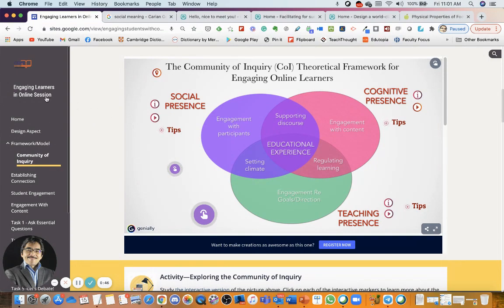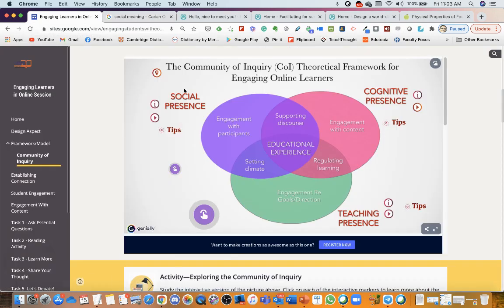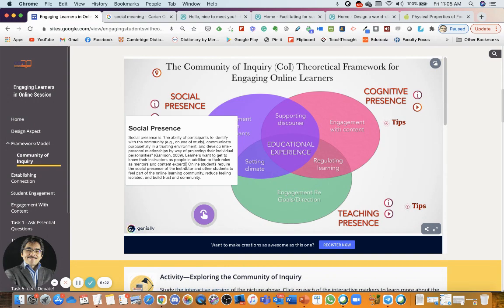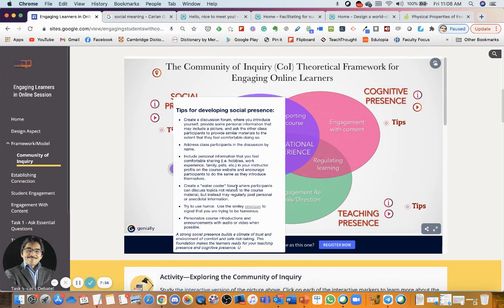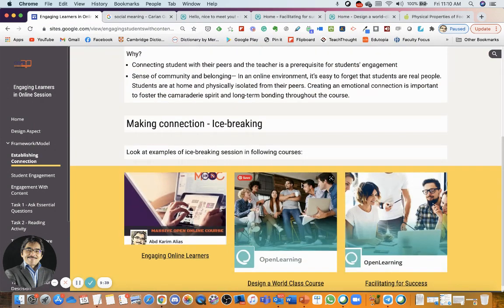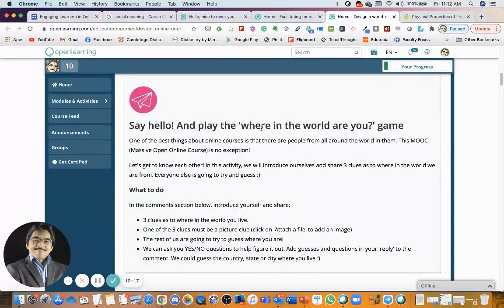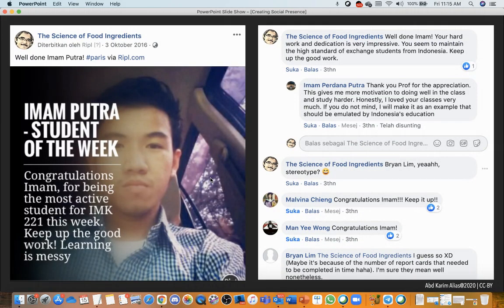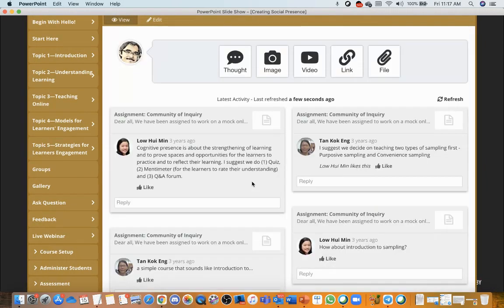Part 6—Engaging Learners in an Online Session: Social Presence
ESTABLISHING A SOCIAL PRESENCE

In this lesson, we will explore more about the social presence in the context of learners' engagement in the online course. Please review the general introduction to the Community of Inquiry in Part 4 & 5 in this series.

At a basic level, social presence is the degree to which learners in online environments feel effectively connected to one another. At another level, Garrison defined social presence as the ability to project one's self and establish personal and purposeful relationships.

There are two keywords or phrases: (i) feel affectively and effectively connected to one another and (ii) purposeful. The first level is about establishing a socio-emotional presence and personal relational relationship. It's also about gaining trust among learners in the community. This will create a comfortable and secure environment for fruitful and productive dialogue and collaboration.

However, social presence must move beyond this level to leverage the community of inquiry. Learners recognise that they are not there for purely social reasons but to accomplish serious learning goal. So, 'purposeful relationships' simply means the establishment of social presence would lead to a meaningful relationship in the educational context to establish a strong and productive community of inquiry.

These free courses are highly recommended:
Design a world-class course